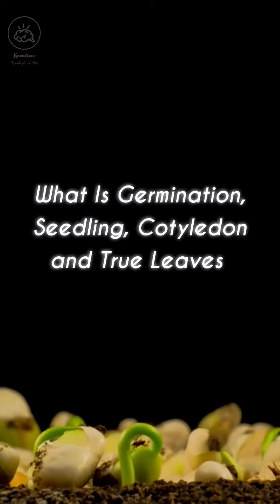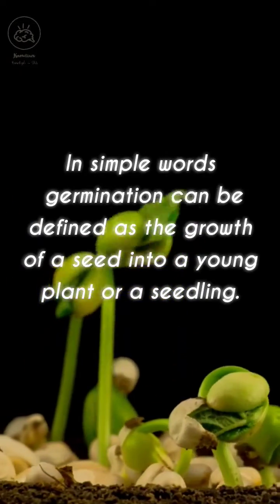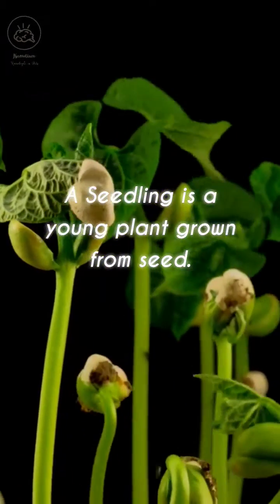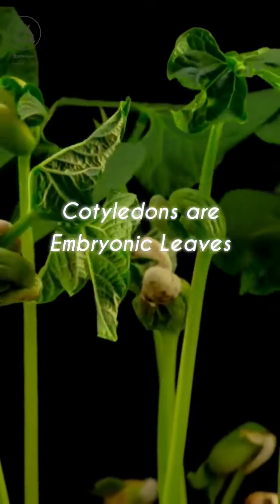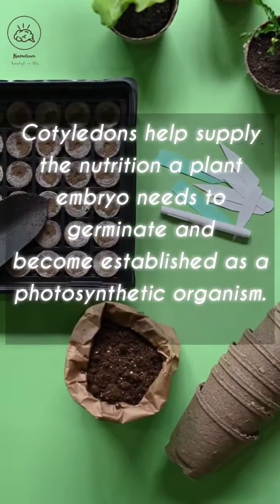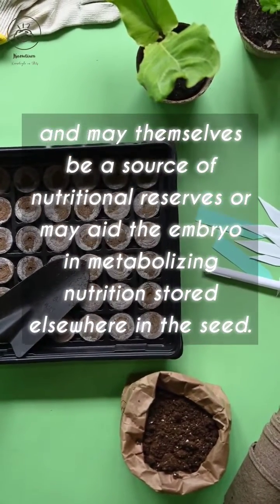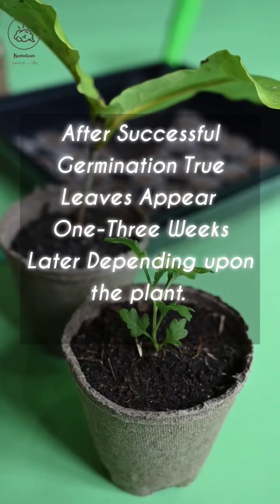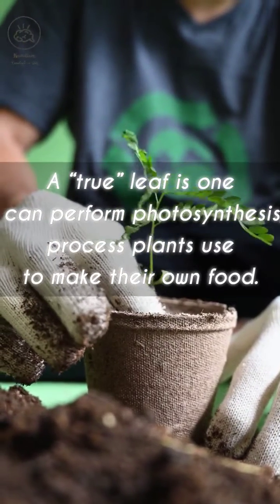What Is Germination, Seedling, Cotyledons, True Leaves | Gardening | Botany| Biology | Plant Science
Explanation of Germination
Seedlings, Cotyledons and True Leaves